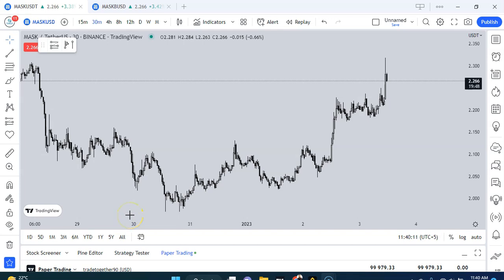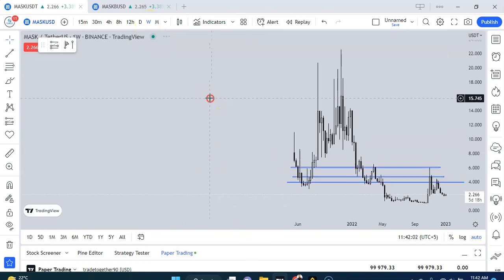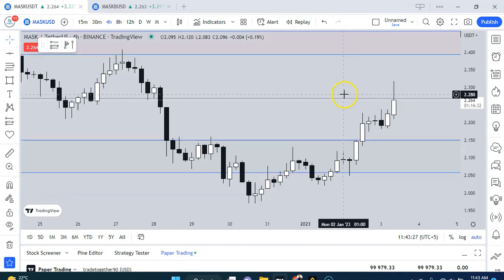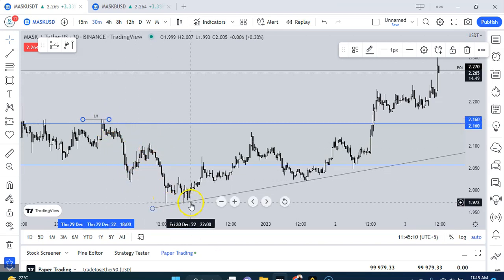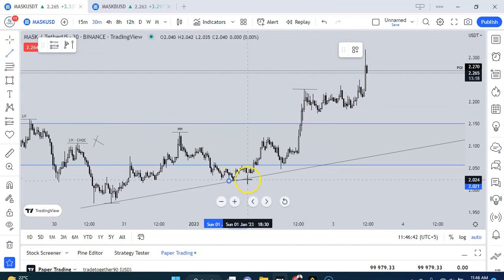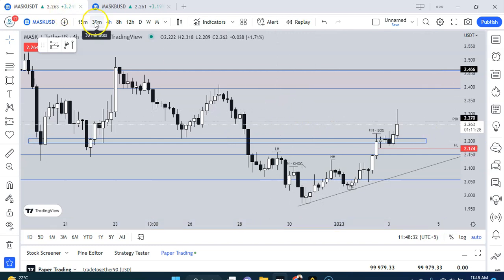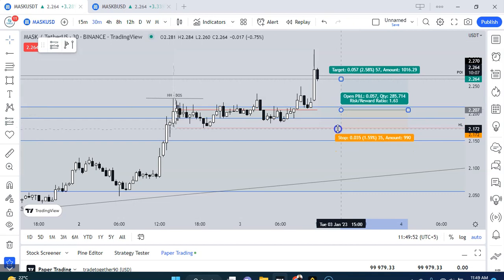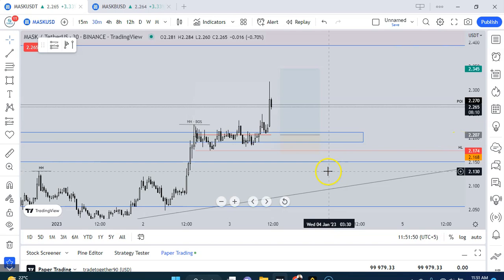How to take trades on 30 Minutes chart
In this tutorial, I have shared my idea of how I take trades on LTF after evaluating the higher timeframe. Following are the steps that needs to be taken before entering a trade:

1. Check the market trend (DXY, USDT.D, SPX500 & BTC)
2. Select a pair & analyze it.
3. Mark weekly support & resistance.
4. On 4H timeframe mark the market structure.
5. On 30M TF mark the market structure
6. Wait for retracement; spot previous liquidity zones for entry & target new highs.

Note: This video is only for education purpose. DYOR